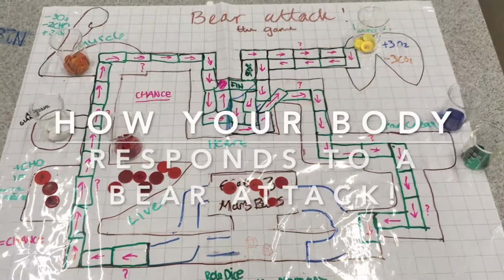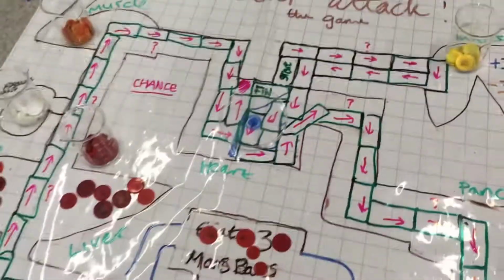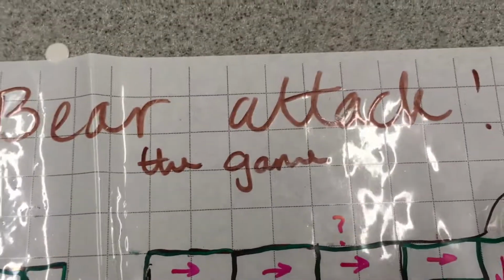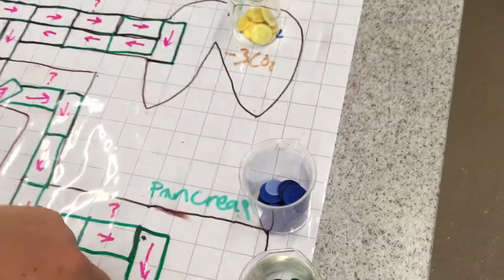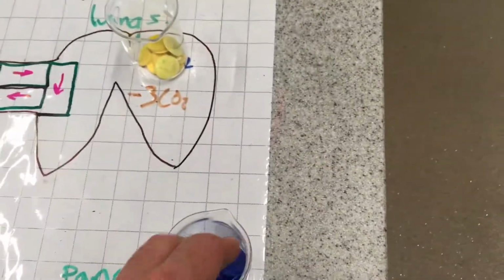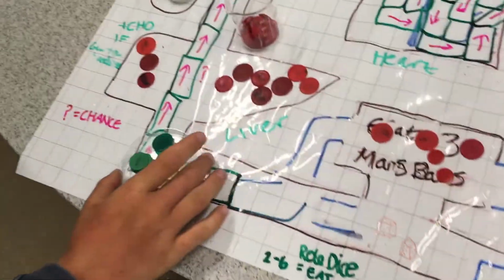So I invented a Biology board game in 60 minutes.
What happens to your body to regulate blood glucose and what happens when a bear attacks and you have to choose fight or flight.